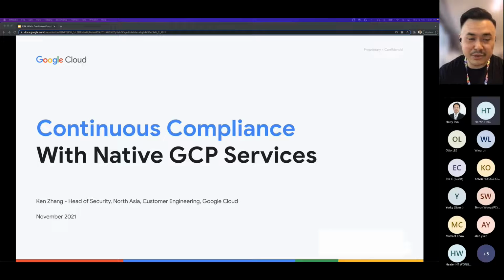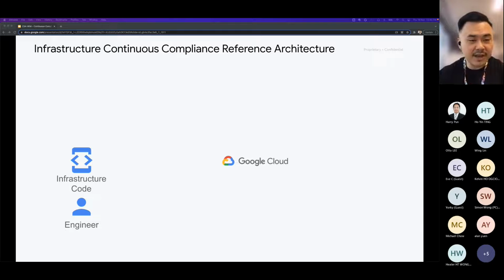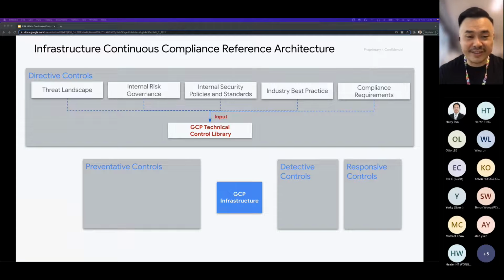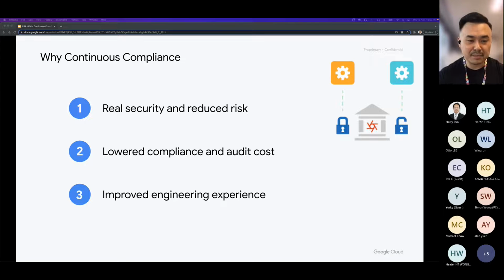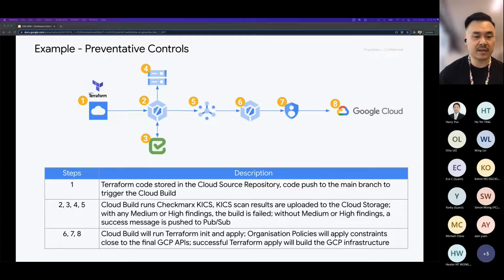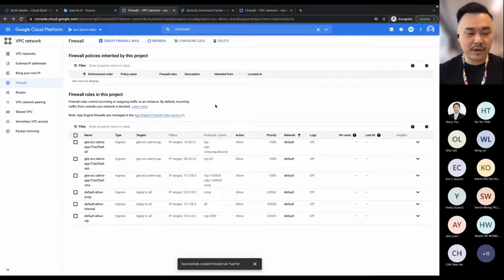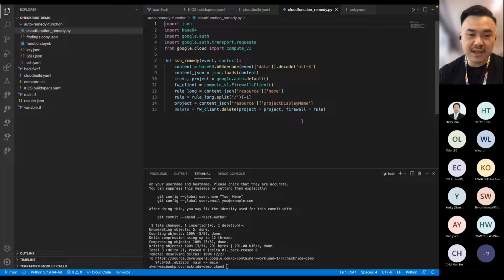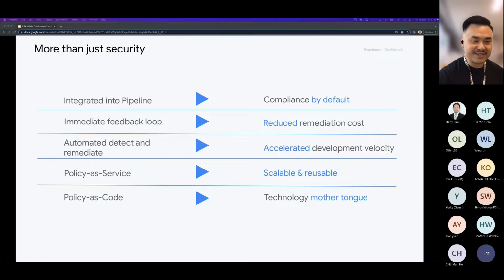CSA HKM Knowledge Sharing Event - November 2021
Cloud Security Alliance Hong Kong & Macau Chapter has invited Mr Ken Zhang, Head of Security Hong Kong, Google Cloud, to deliver a talk on “Cloud Infrastructure Continuous Compliance” for our Knowledge Sharing Event in November 2021.

In the session, Ken introduced an open and modular reference architecture to realise the cloud infrastructure continuous compliance. He will also use a simple example to take audiences through how to use the reference architecture, plus a live demo to see the reference architecture working in action in Google Cloud Platform.